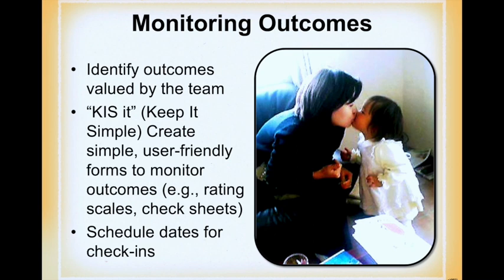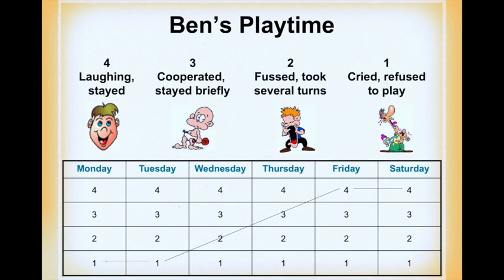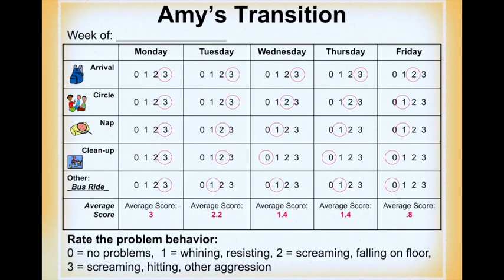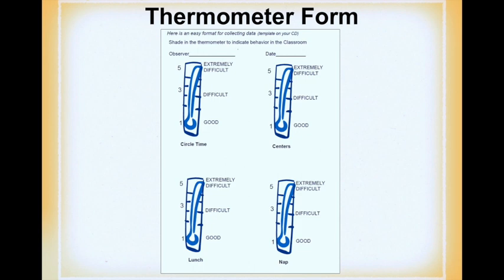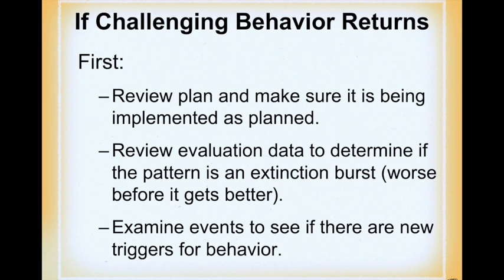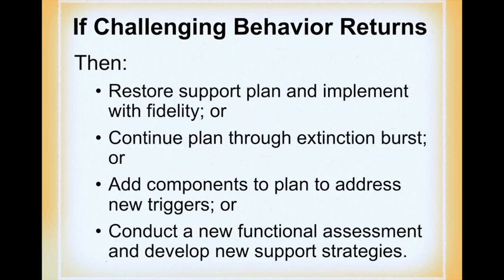Challenging Behavior Returns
This video is about Challenging Behavior Returns